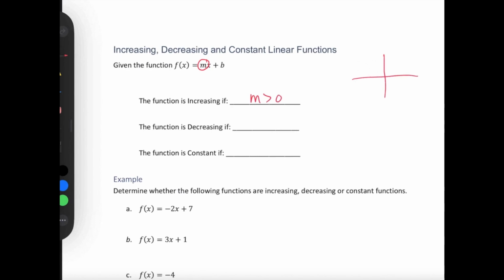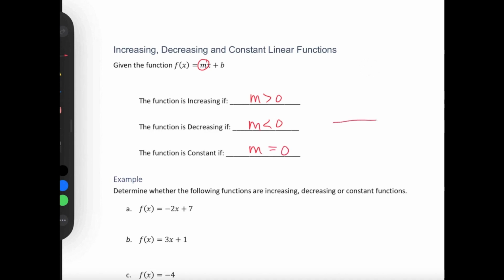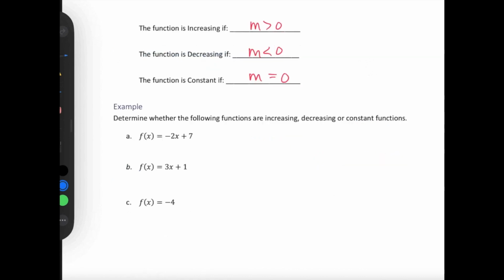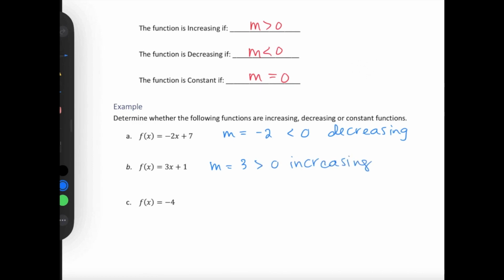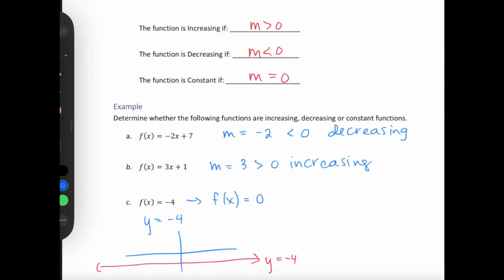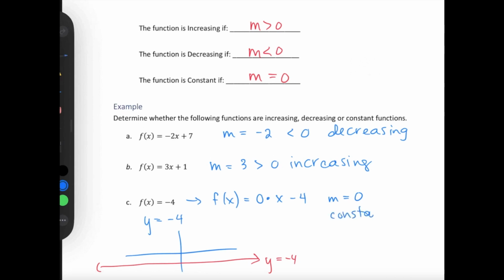Slope of Linear Functions: Increasing, Decreasing, Constant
Use the slope of a linear function to determine where it is increasing, decreasing, or constant.